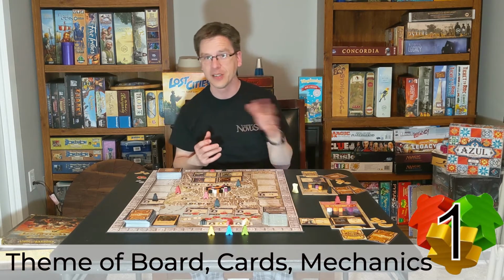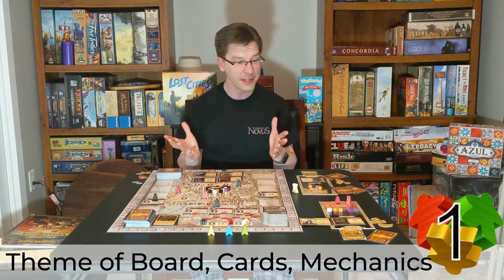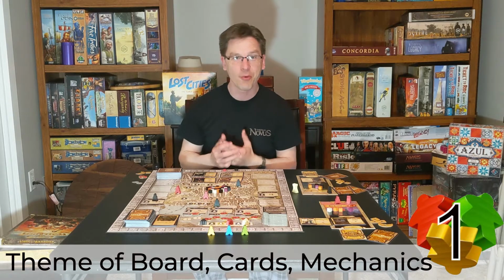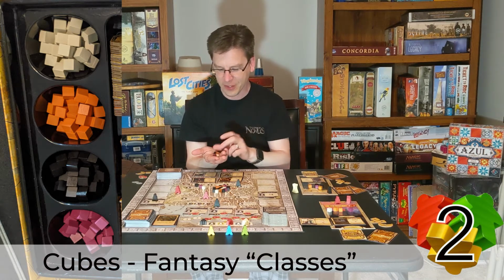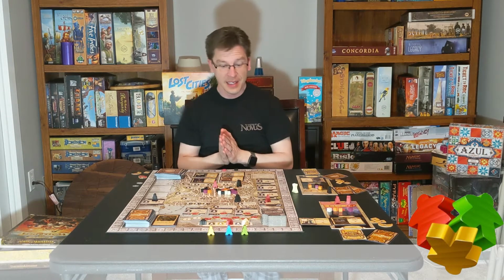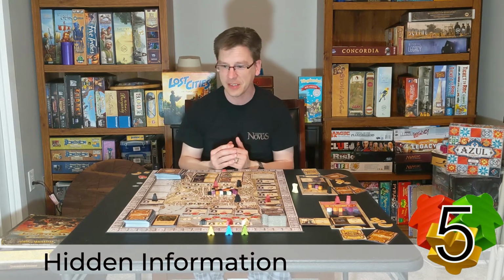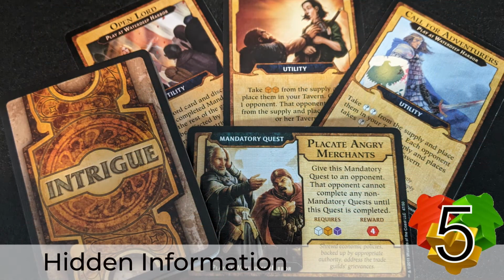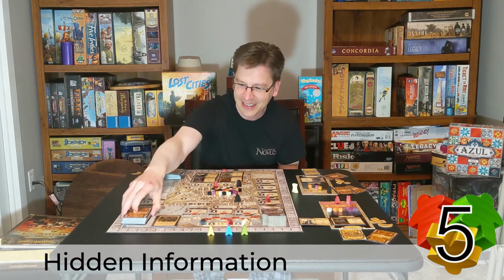Lords of Waterdeep Fun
My 5 favorite things about the boardgame, Lords of Waterdeep!